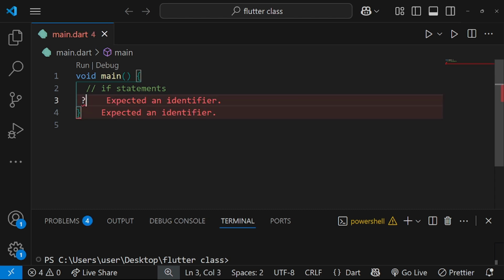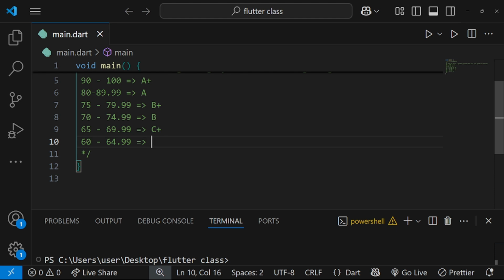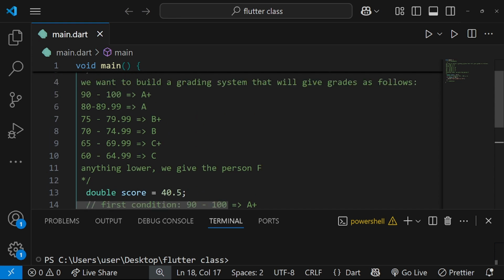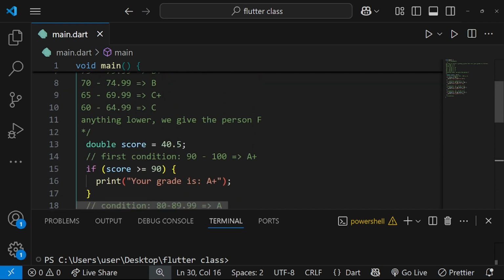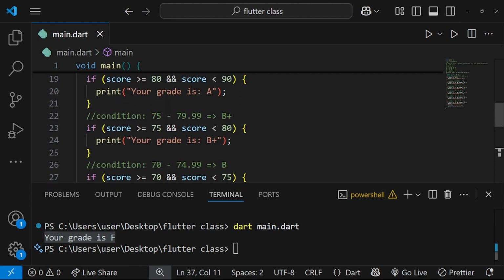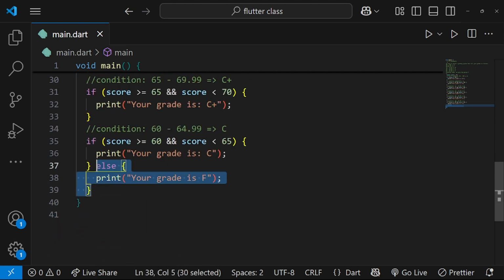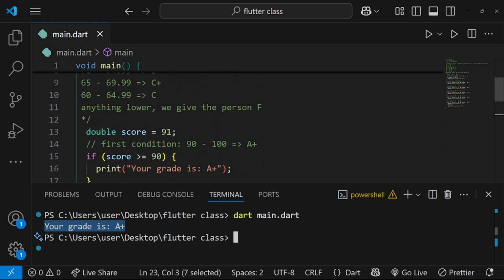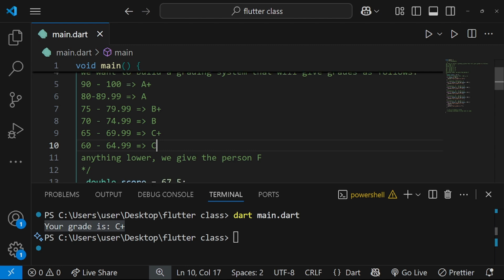Flutter Day 8: Decision taking with intermediate if conditions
Learn how to use make decisions in dart using the if and its else statements. They are connected and only one of it can run.